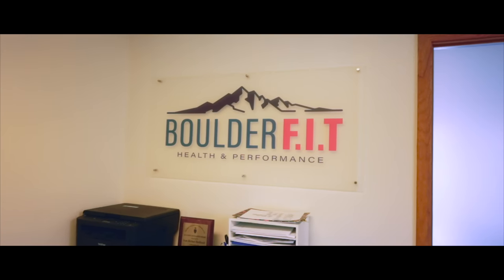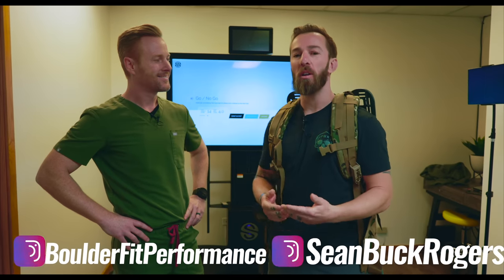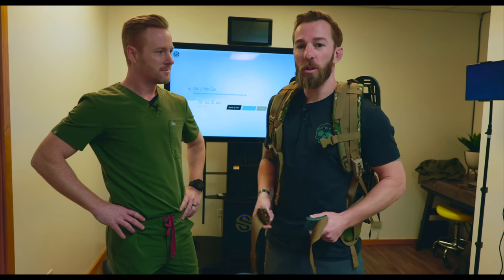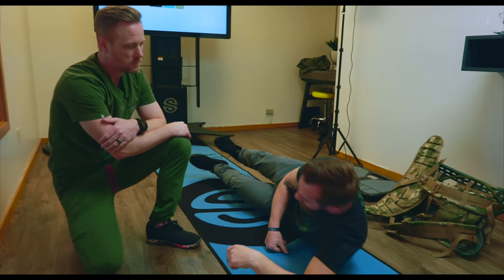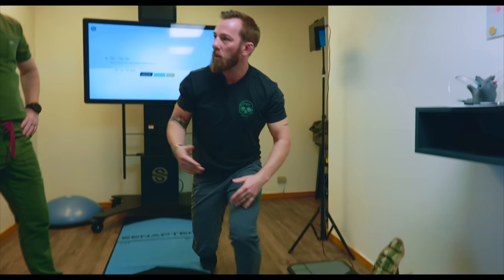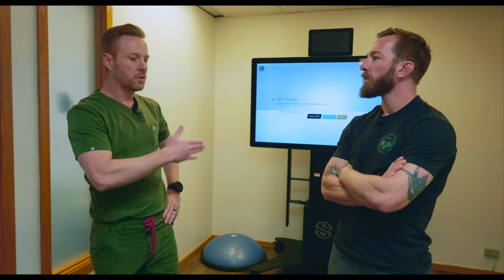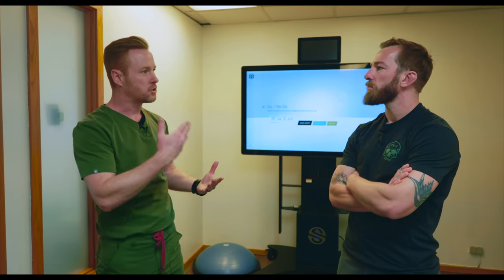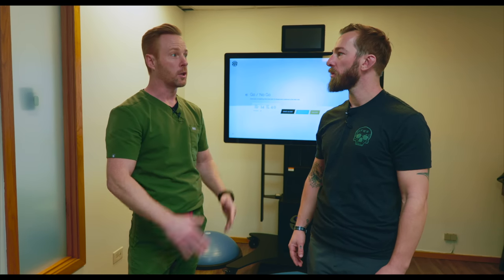Fix Trap Pain When Rucking | Green Beret And Functional Neurologist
Hope you guys enjoy this episode where Sean Buck Rogers and Dr. Burkhart Debunk Bro Science.

Check us out for vetted selection gear and swag today!

Mentorship Podcast Now Live!

Start journaling today with The FNG Academy’s guided journal!

Instagram to say what’s up!

The views and opinions expressed by The FNG Academy YouTube Channel, including all program participants, are solely their own current opinions regarding events and are based on their own perspective and opinion – it is the opinion and perspective of the interviewees. Such views, opinions, and/or perspectives are intended to convey a life story, are based on recollections about events in their lives on which conflicting memories may exist, and are not intended to malign any individual, religion, ethnic group, or company.